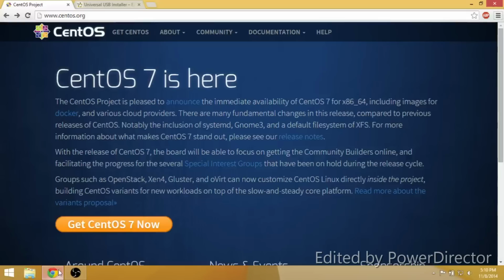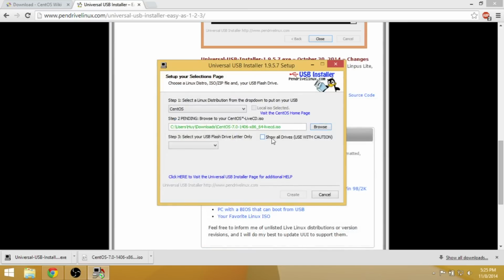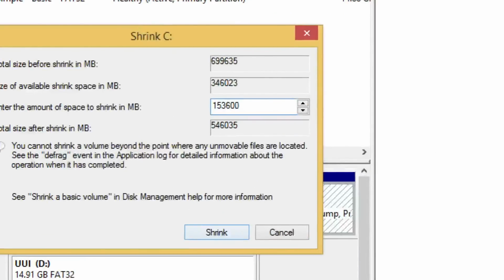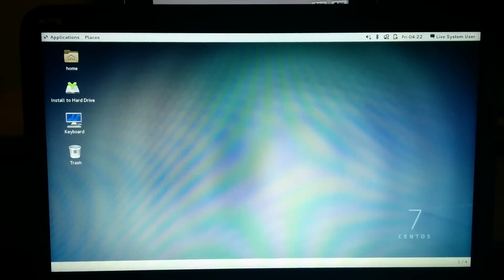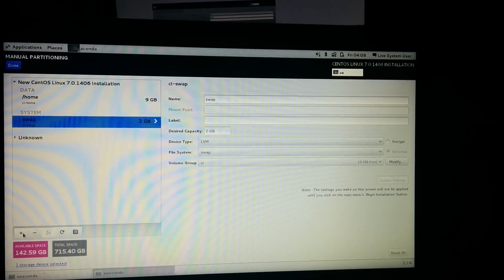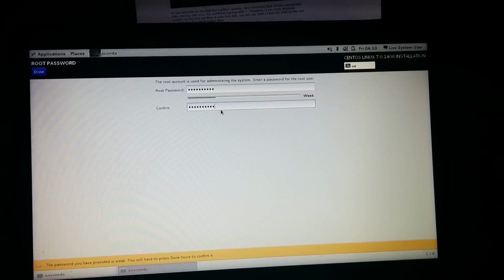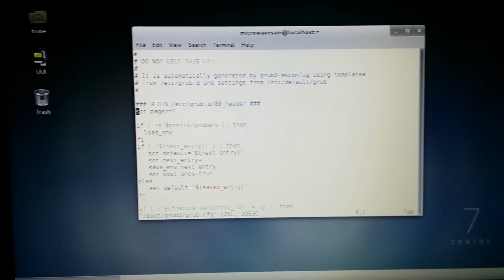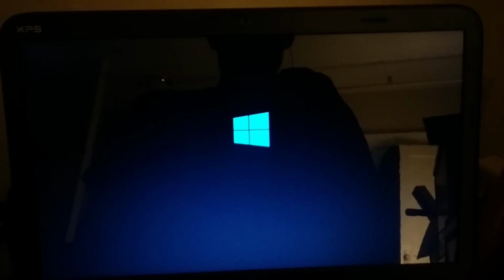How to Dual Boot Windows 8 and CentOS 7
I haven't made a video in a while. Here's how to dual boot Windows 8 and CentOS 7.

Use Universal USB Installer to install CentOS 7.0 onto a USB Flash Drive.

Right click on This PC and click Manage. Create a partition by shrinking the main drive's volume. Use the partition for a new drive. Restart.

Use F12 to go into Boot Options. Select USB Storage Device and proceed. Under manual partitioning, click on the minus to free the partition you just created.

Now click on the + and add the following partitions:

/home - 9000 MB
/swap - 2000 MB
/ - everything else (For me, 143.6 GB)

For each of these partitions, make sure they are of type Standard and have file format: ext4

Now, install CentOS 7, and reboot into CentOS. Once booted, open up a terminal. Type:

sudo vim /boot/grub2/grub.cfg
OR
sudo gedit /boot/grub2/grub.cfg (gedit is more like notepad if you're unfamiliar with vim)

Vim is a text editor. You can also use gedit, vim commands:
i is to insert text
esc is to exit insert mode
:q is to quit vim
:x is to quit and save vim

Add the following to grub.cfg to create a menu entry for Windows 8:

menuentry "Windows 8" {
  set root='(hd0, 2)'
  chainloader +1

Click on the drive from the file  explorer to find out what sda number the storage of Windows is on. For me, since Windows 8 was on sda3, I knew that the boot drive for Windows was on 2 (the number above). Reboot and you have a Windows 8 entry.